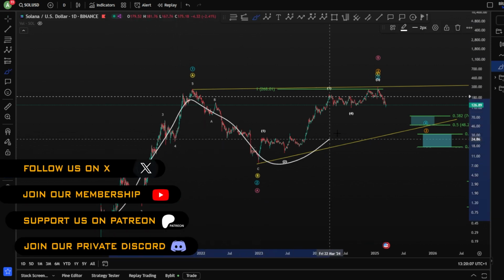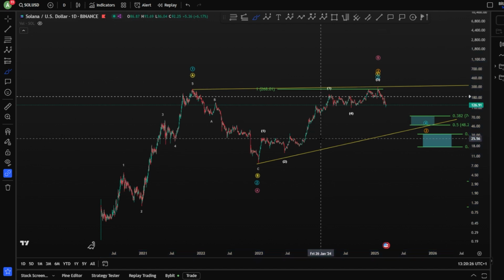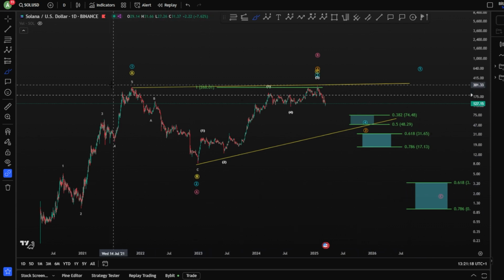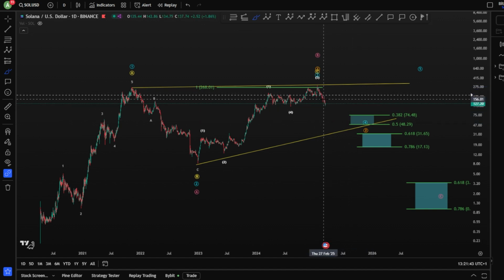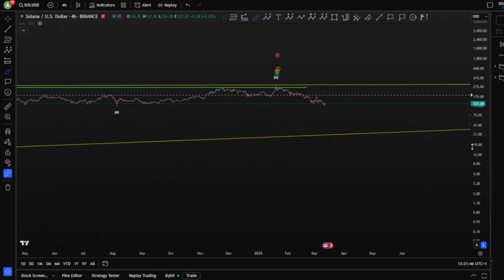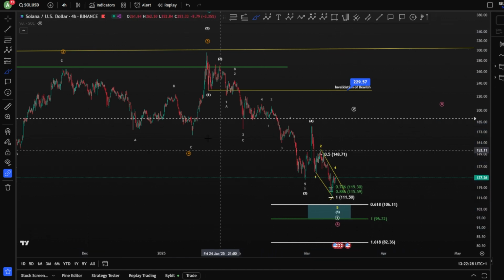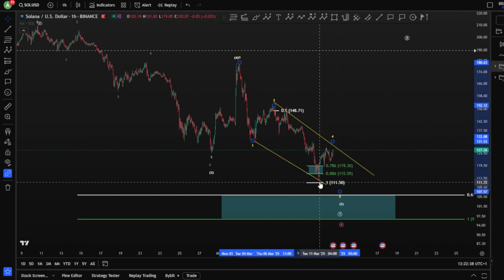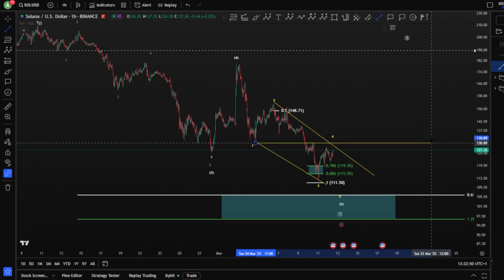Solana (SOL): Bullish Reversal Soon? Key Level to Watch | Elliott Wave Crypto Analysis